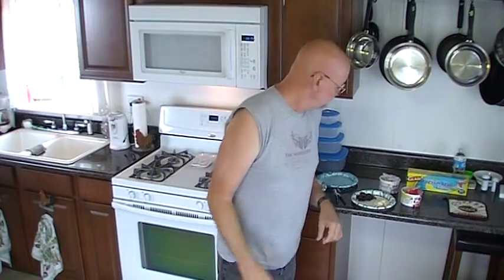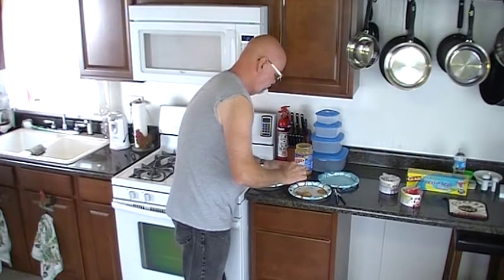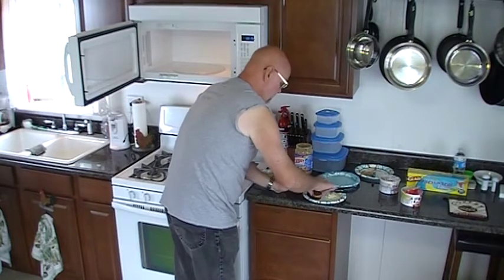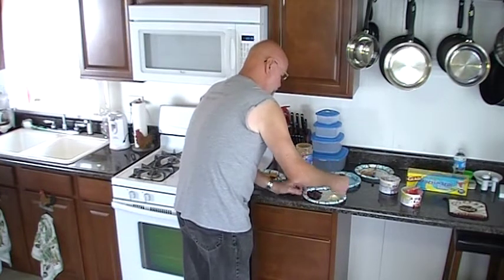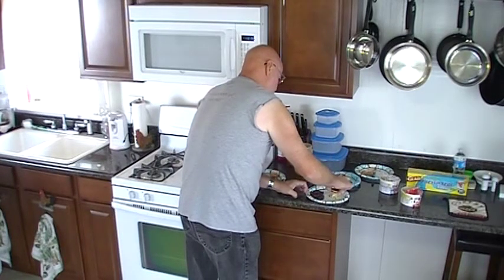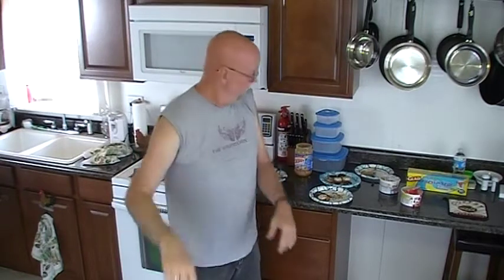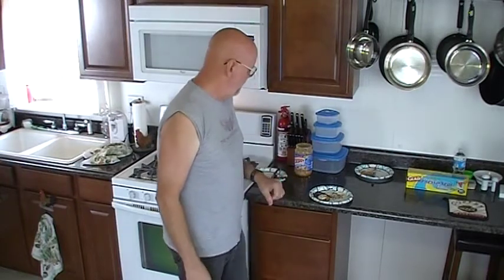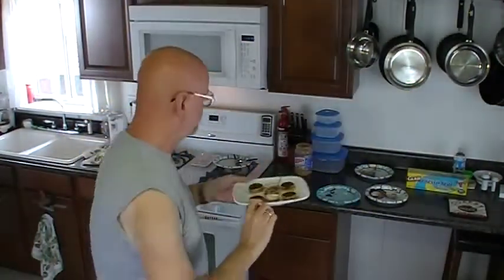facebookcook Chocolate Covered Ritz Peanut Butter Cookies!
Today Jeff is making a quick and easy snack in his kitchen. Chocolate Covered Ritz Peanut Butter Cookies!